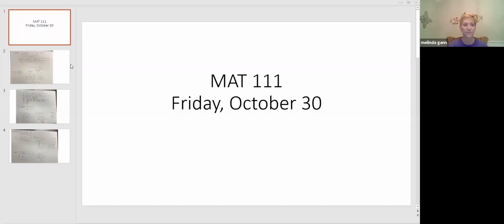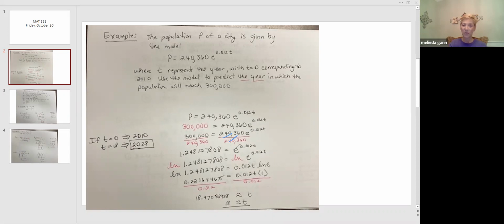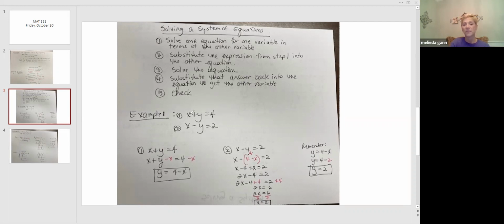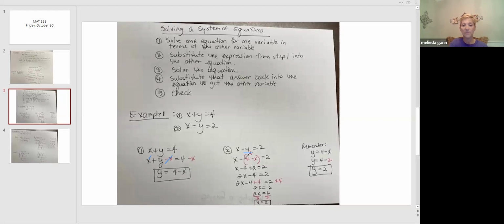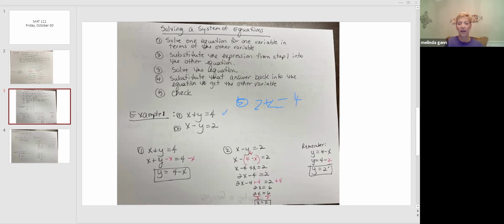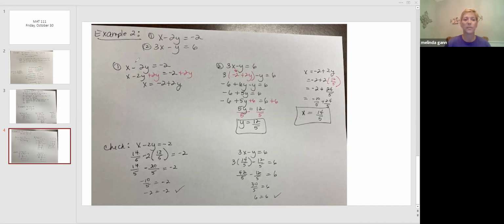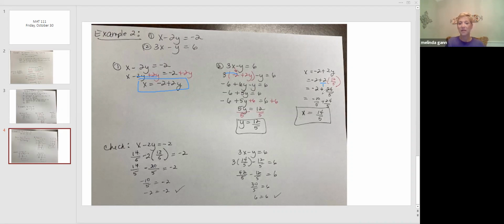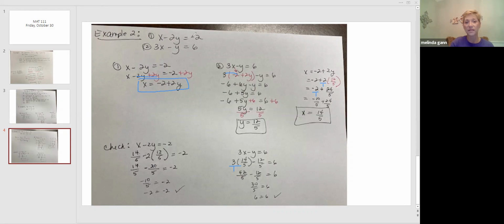MAT 111 Graphing Systems of Equations